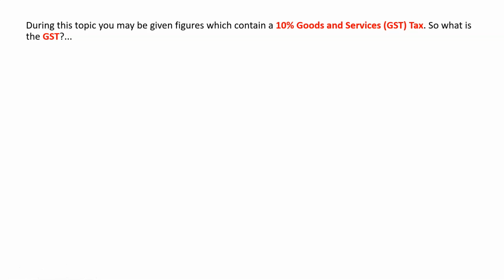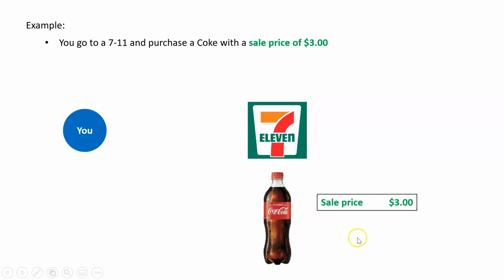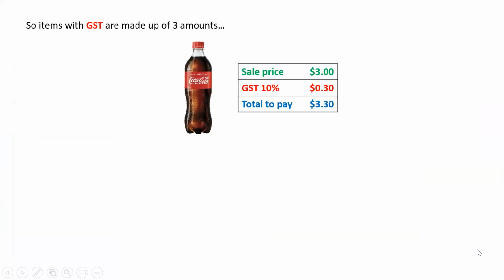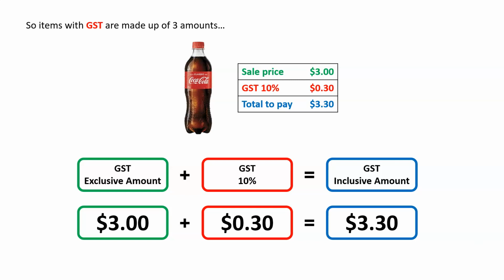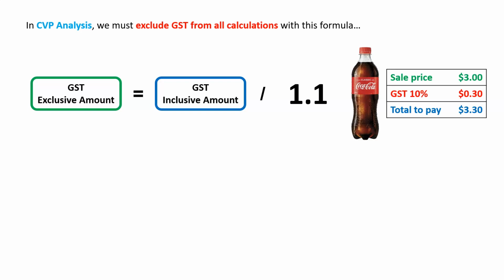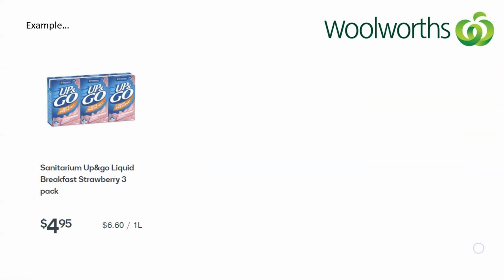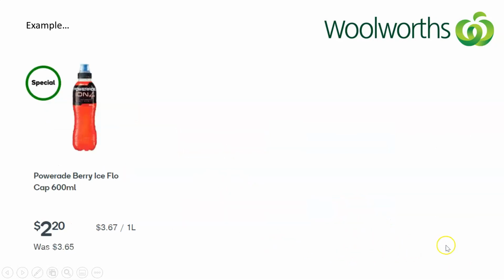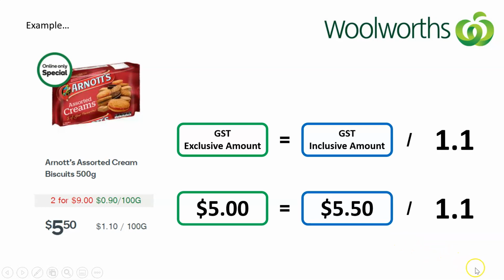CVP Analysis and GST